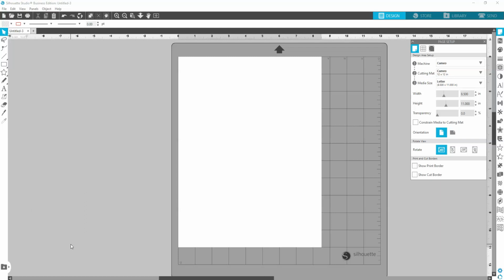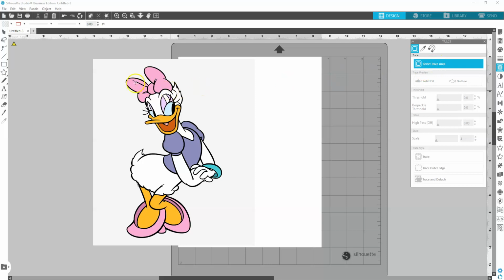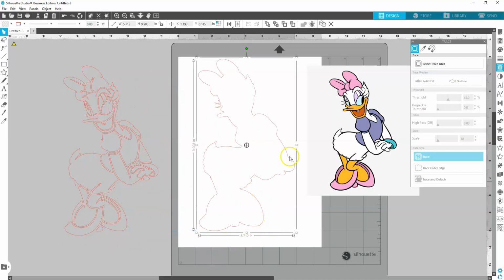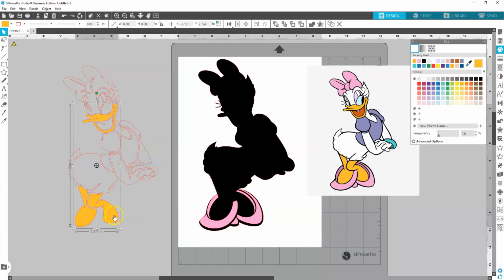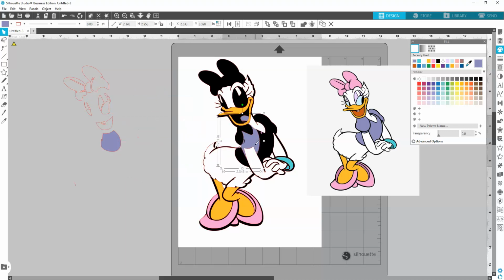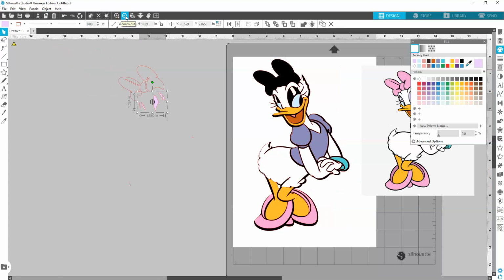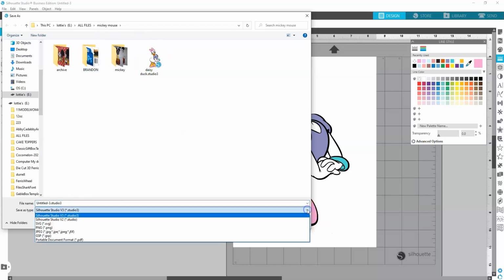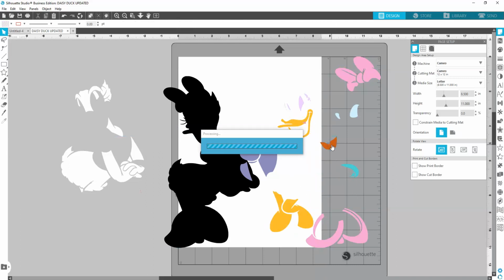Create An SVG From Any Image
Hello and welcome to a new video from Lottie's Creations!! In this video I will show you how to take an image from the Internet and create an SVG image which can be used for vinyl projects or larger than mat cutouts.

An SVG file is a file made up of layers separated by colors for easy layering projects.

Thank you so much for taking the time to watch my video. I hope you find it helpful.